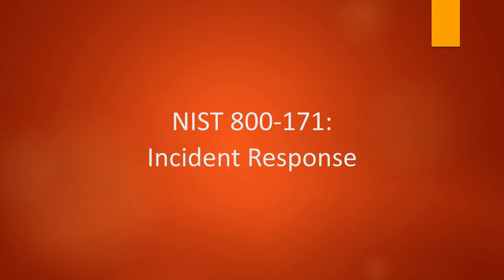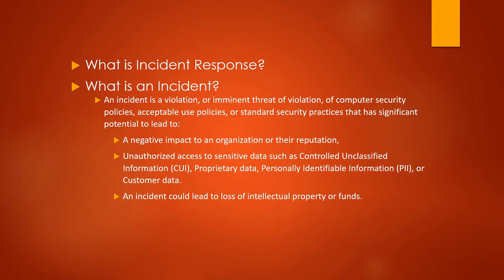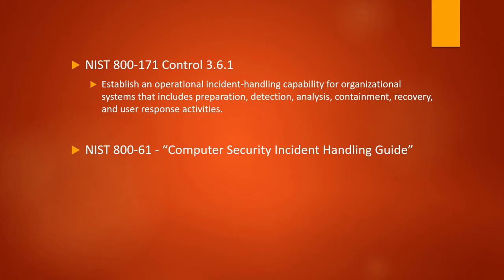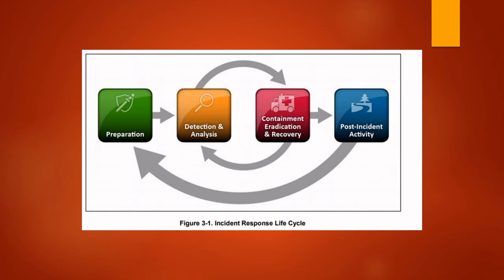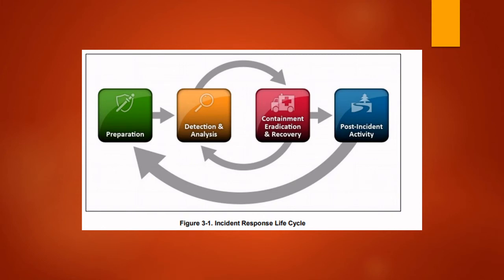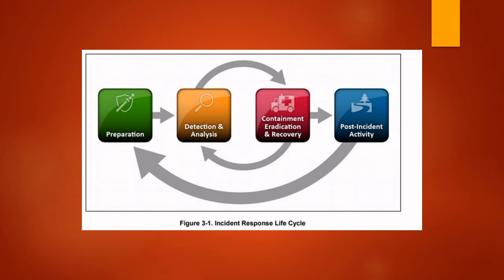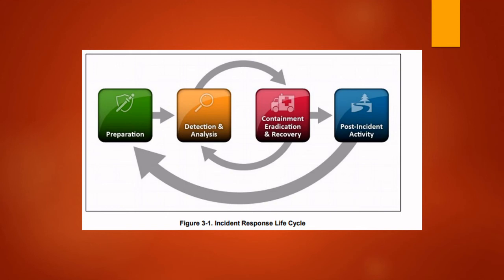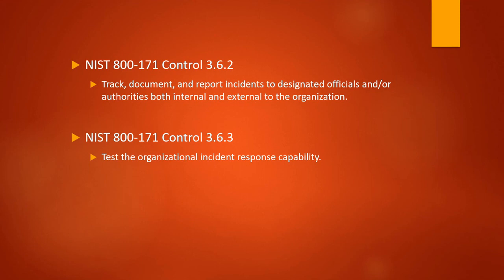NIST 800 171 & NIST 800-53: Incident Response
In this video Brendan discusses what Incident Response is, Incident Response requirements from NIST 800-171, and what can be done to satisfy the three controls from the Incident Response control family.

To learn more about Incident Response and the Incident Response Life Cycle that was discussed in this video, please see NIST 800-61 "Computer Security Incident Handling Guide"